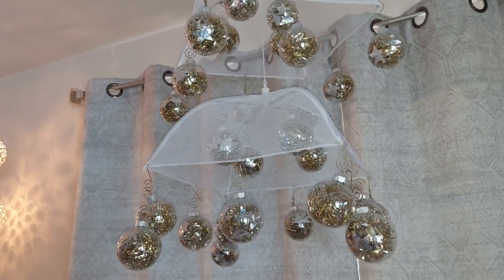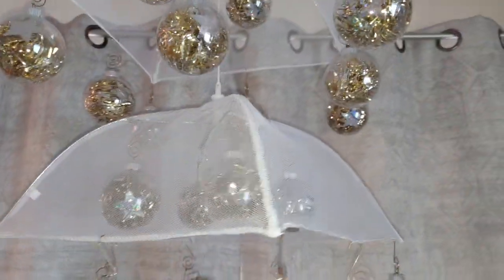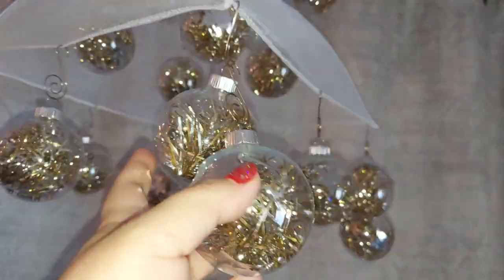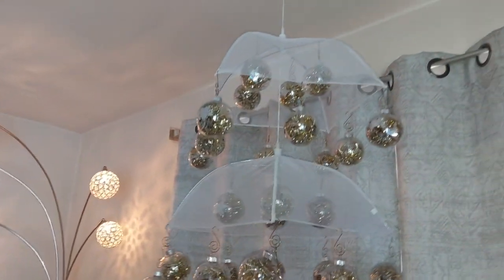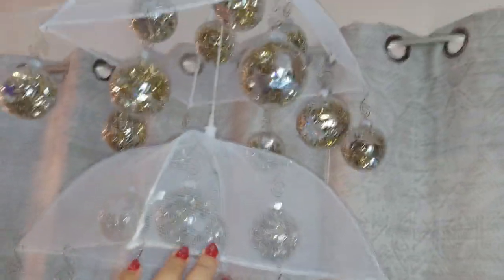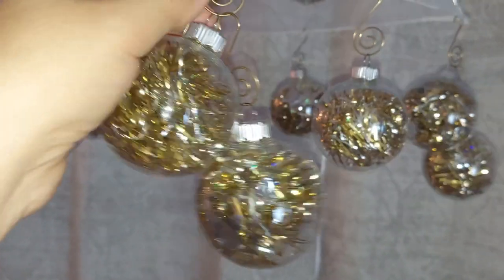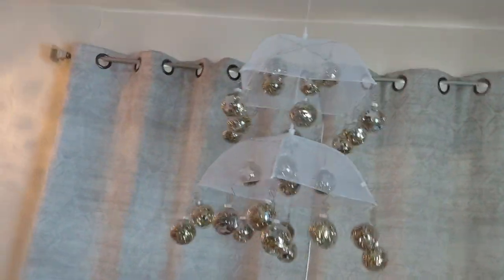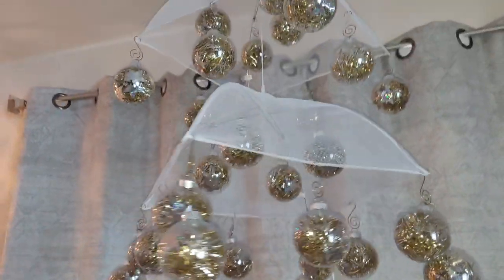DIY (PART 4.) ✨️ HANGING CHANDELIER DECOR IDEA 💡 🤔 💭 WOW IT'S PRETTY 👍 MOSTLY THRIFT STORE FINDS 😃